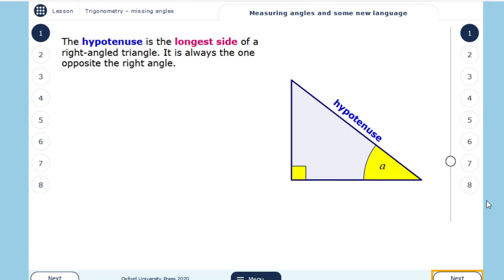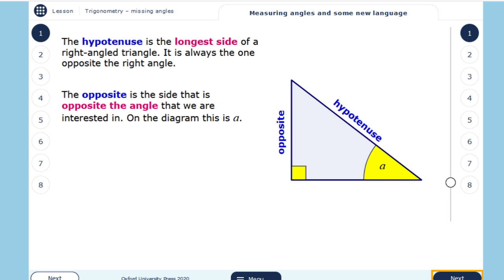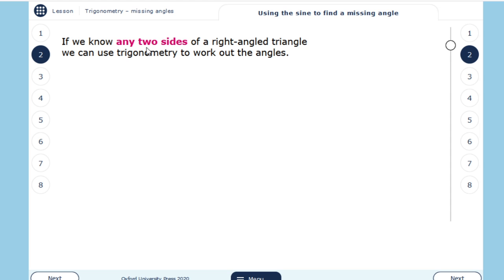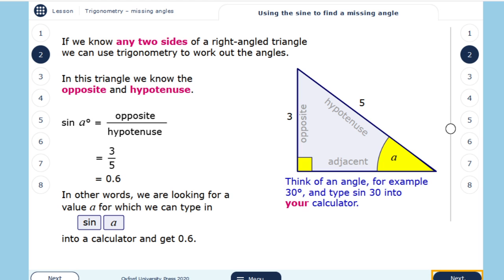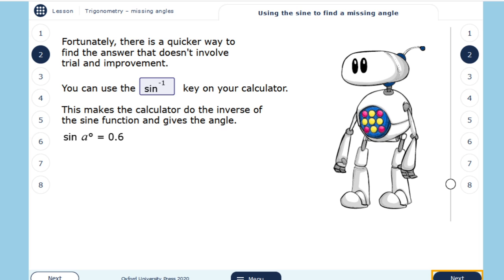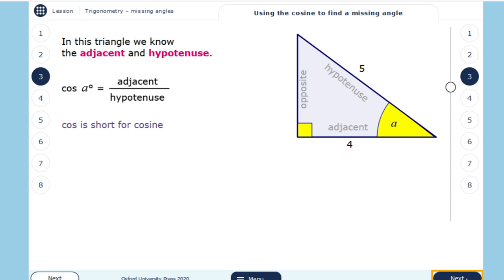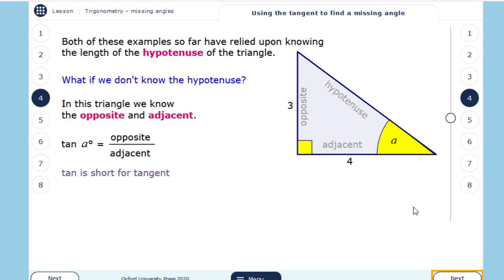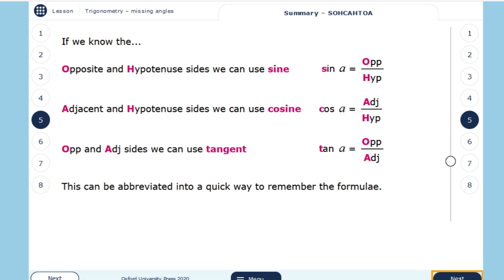Basics of trigonometry -IB Maths Applications and Interpretation, Analysis and Approaches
Trigonometry . Topic: The basic of trigonometry. IB Mathematics, Analysis and approaches, Applications and interpretations